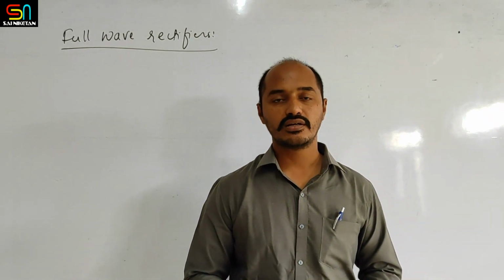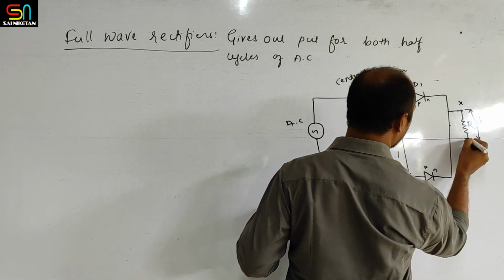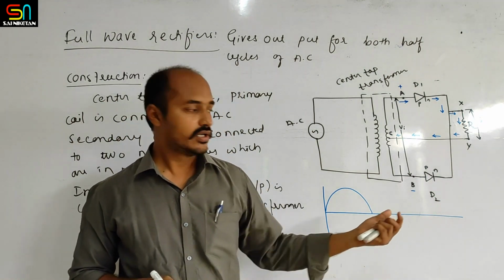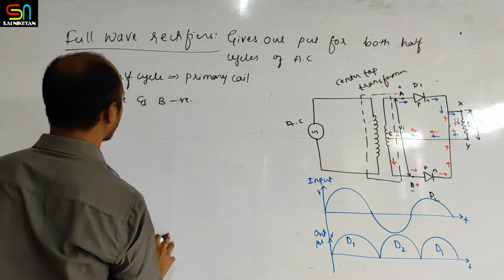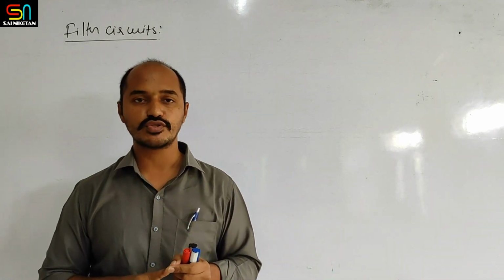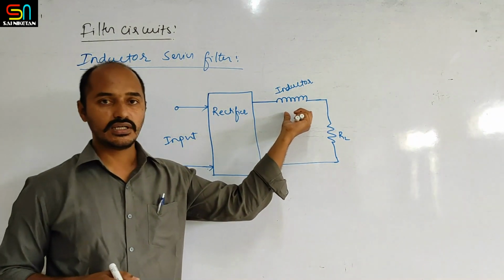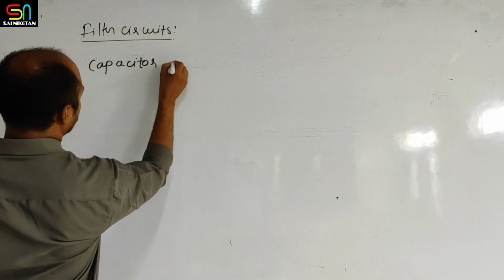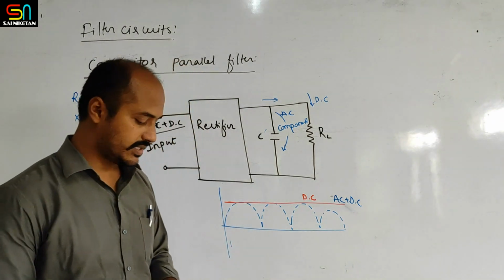PU II SEMICONDUCTOR (THEORY) BY ASLAM MULLA SIR DAY- 15